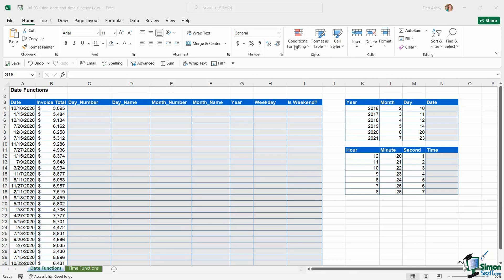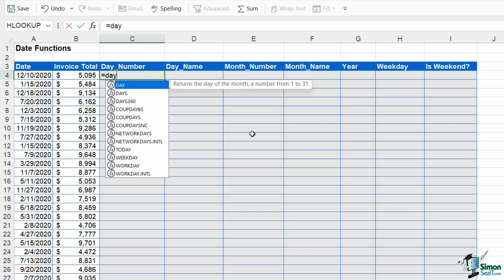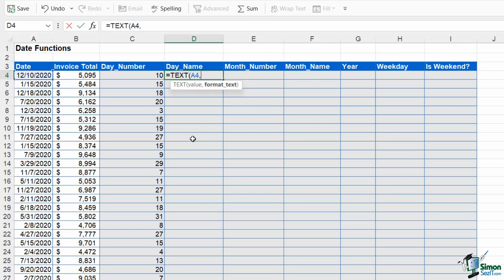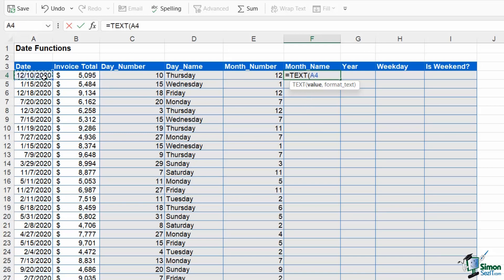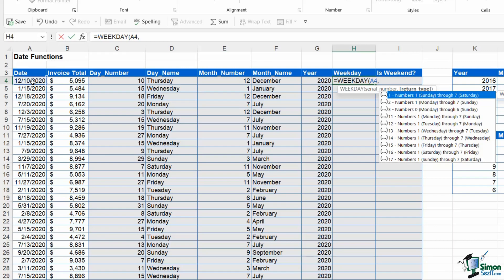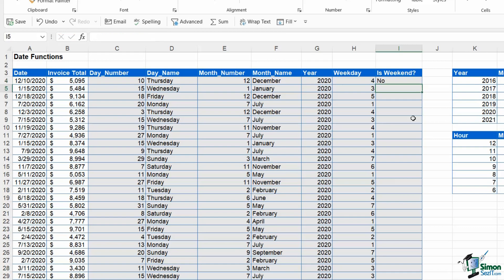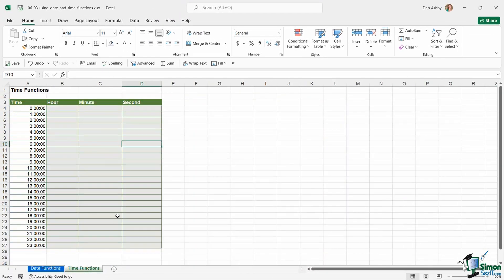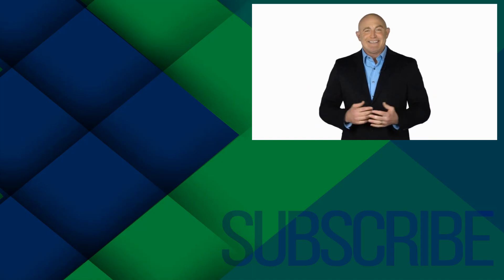How To Use The Date And Time Functions In Microsoft Excel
In this Microsoft Excel 2021 training tutorial video, learn how to use the Date and Time functions in Excel. We'll discuss the DAY, MONTH, YEAR, WEEKDAY, HOUR, MINUTE functions, and more!